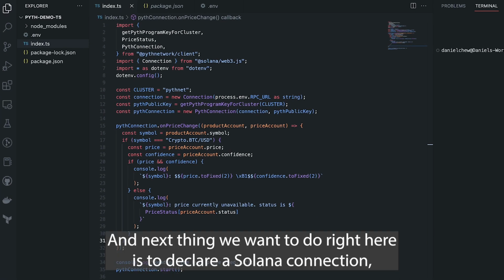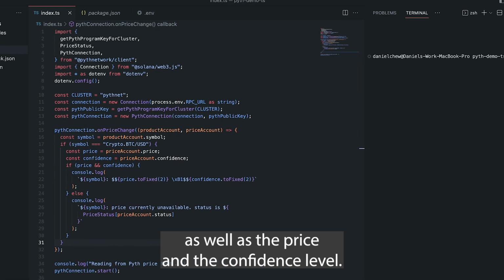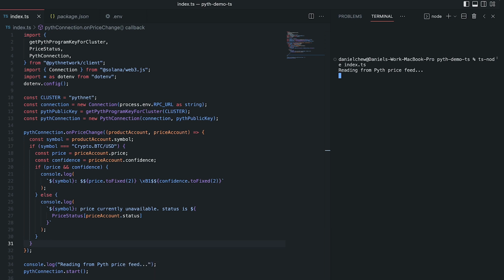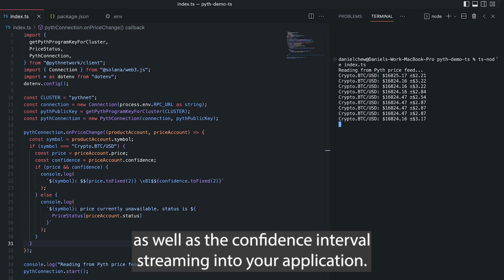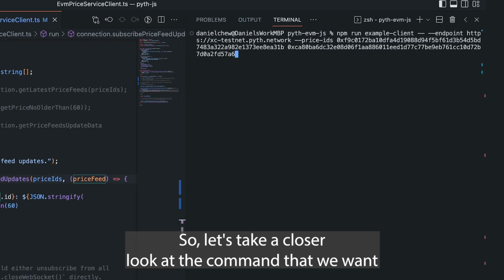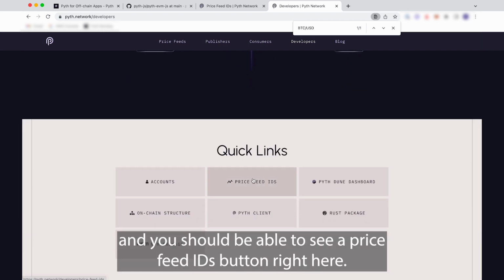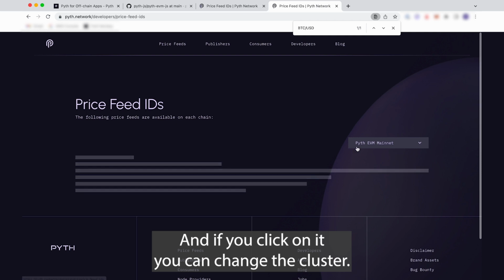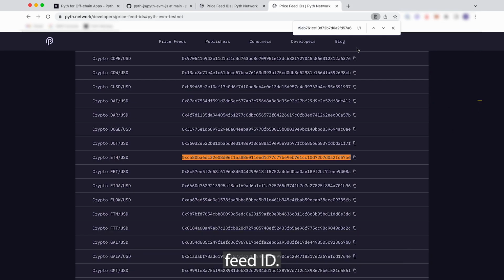How to Build with Pyth Data Off-Chain: Pyth Tutorials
Learn how to integrate Pyth price feeds with your off-chain application.

Join the discussion and become part of the world's largest first-party oracle network. Discover more about Pyth: